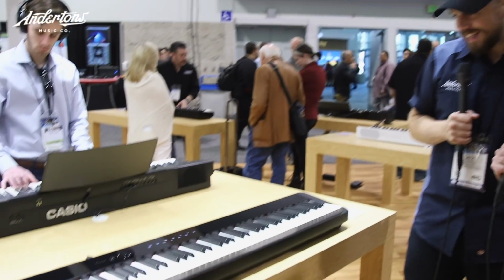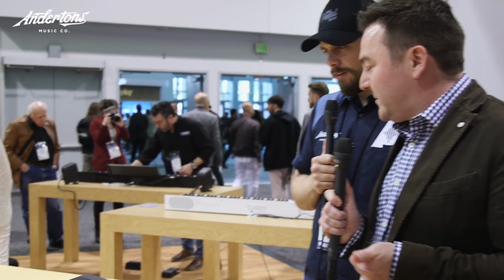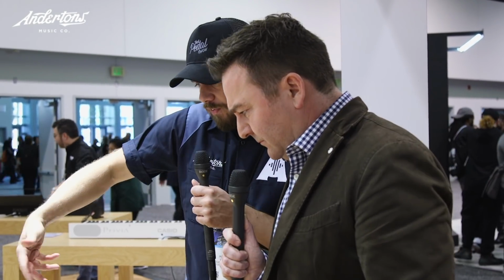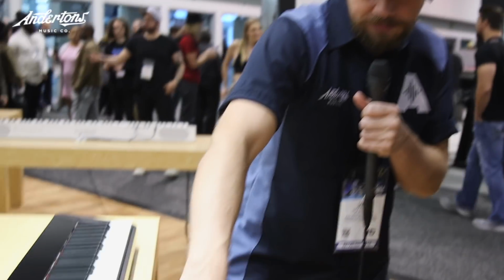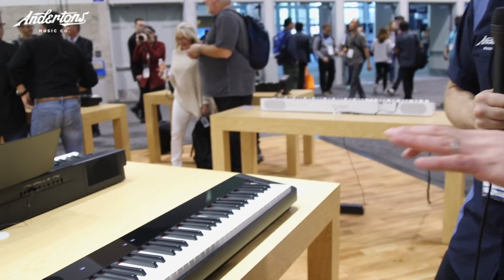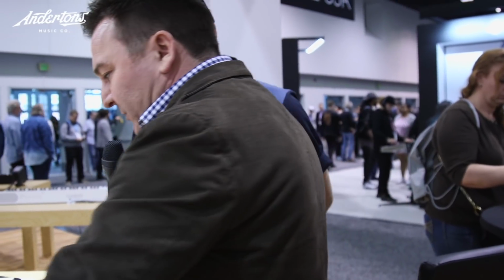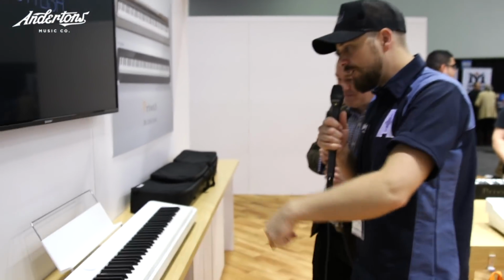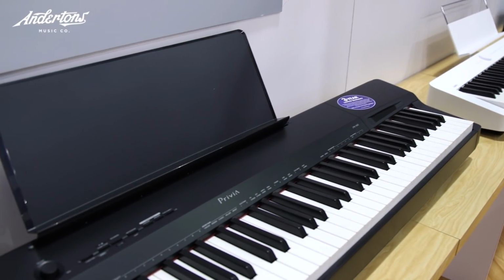The Slimmest & Most Compact Digital Piano on the Market! - Casio PX S1000 - NAMM 2019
👆 Jack chats with Neil from Casio about the new PX S1000 Keyboard!

Check out all products released at NAMM 2019 here!